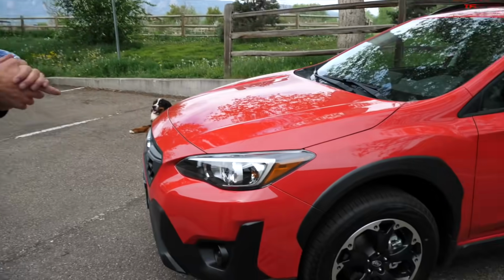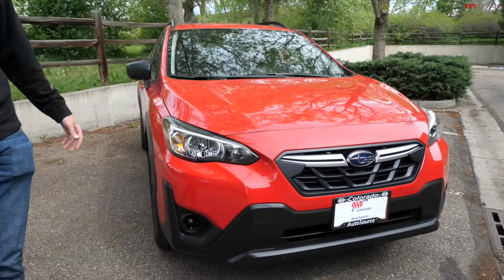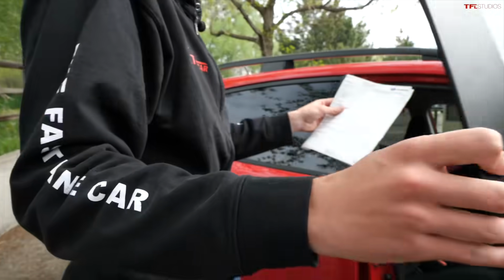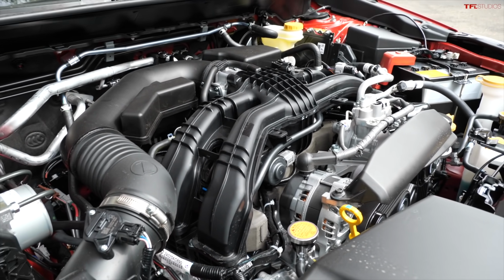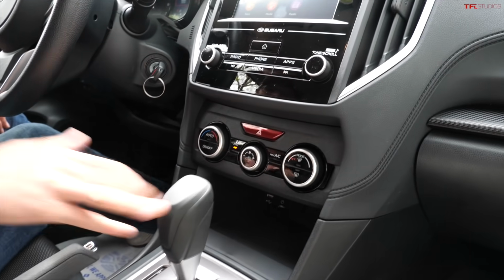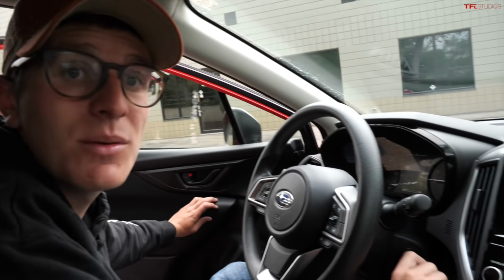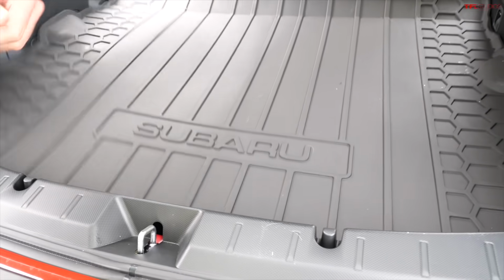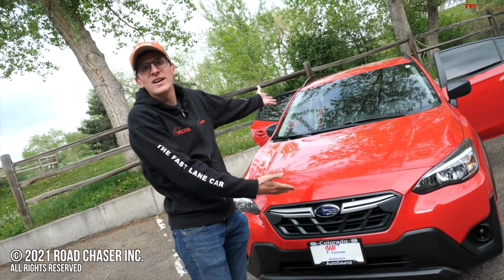We've Gotten COUNTLESS Comments To Really Test a Subaru Off-Road — So We Just Bought One!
) So many of you have been reaching out to the team here at TFL to test out a brand new Subaru, so we went out and bought this 2021 Crosstrek! In this video, Tommy does a walkaround of exactly what sort of Crosstrek we bought and what we plan to do with it over the coming months.